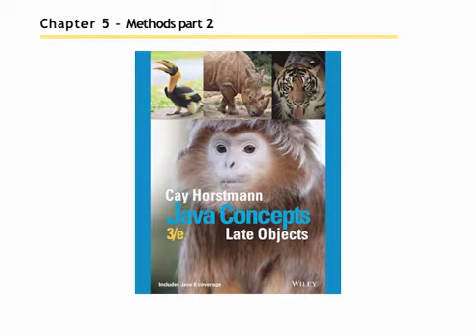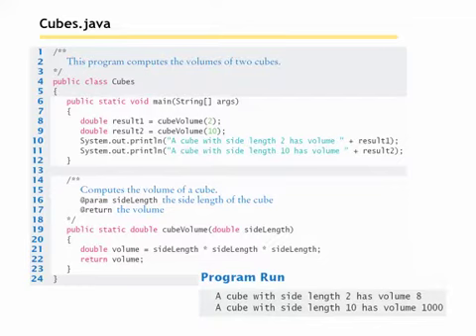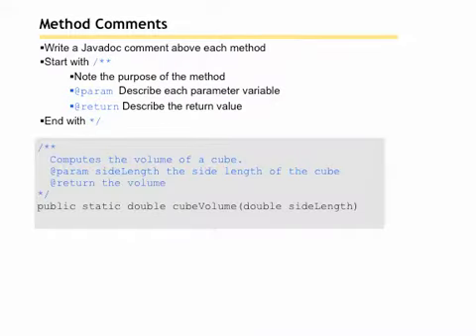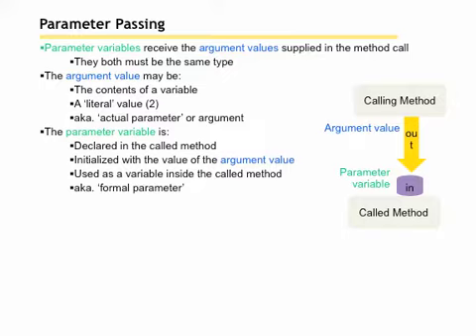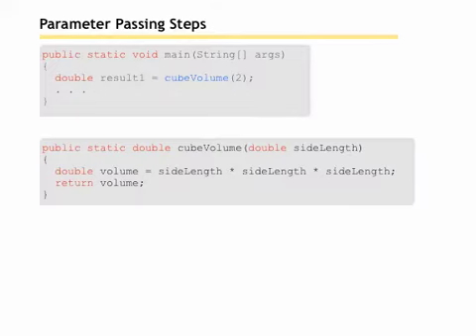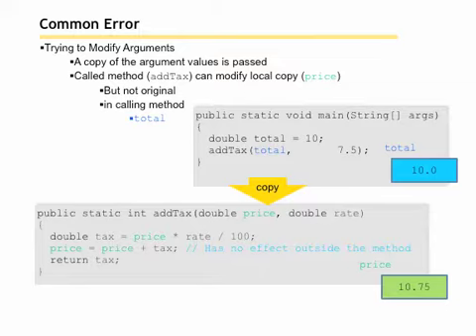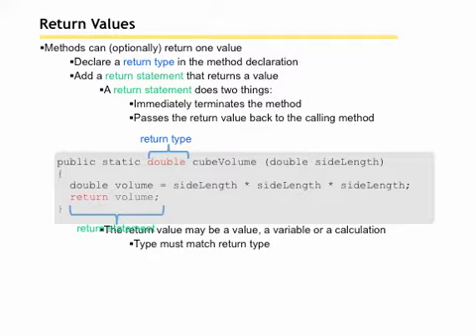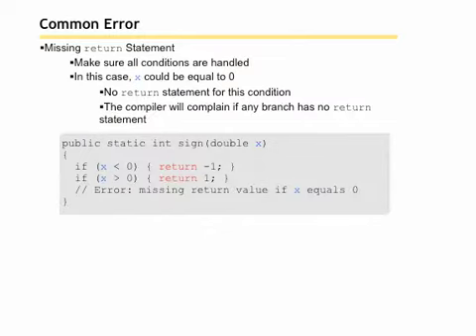Java Concepts: Late Objects 3/e Chapter 5 part 2